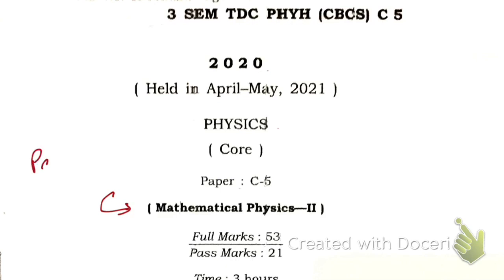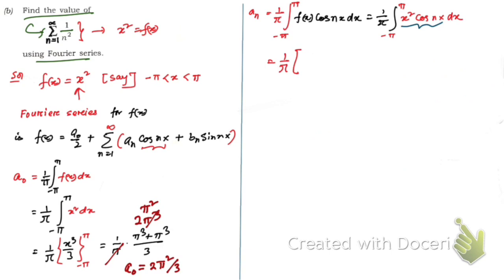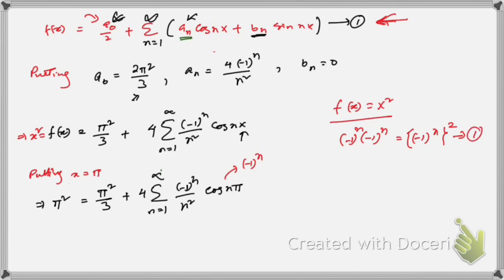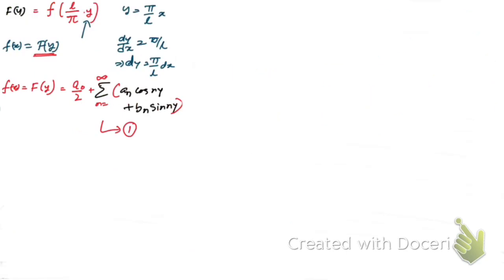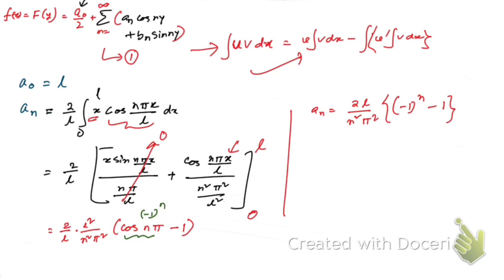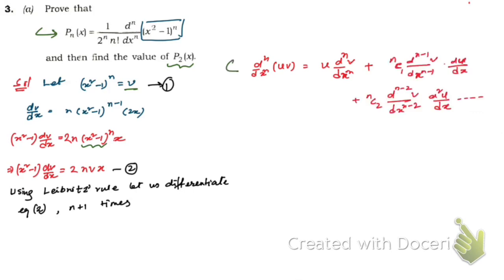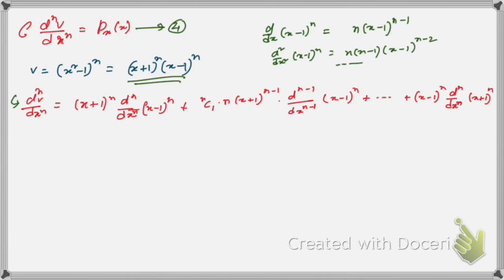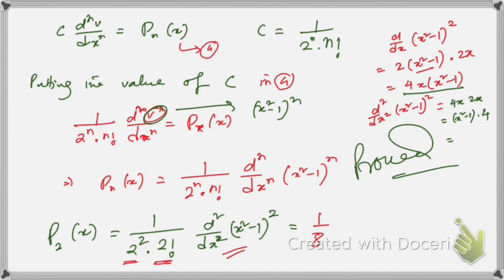Mathematical Physics Question Paper 2020 BSc3rd SEM Dibrugarh University Part-2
Mathematical Physics Question Paper 2020 BSc-3rd SEM Dibrugarh University